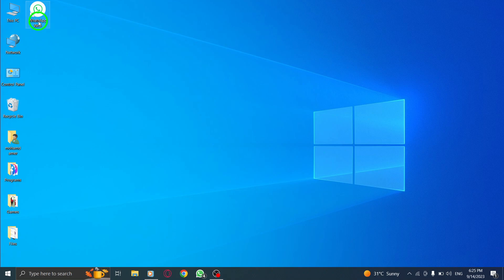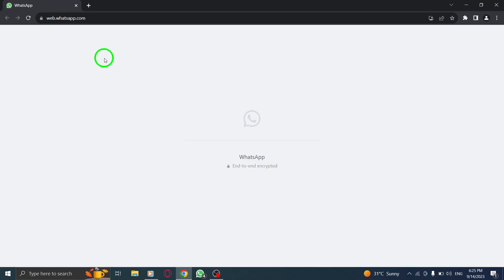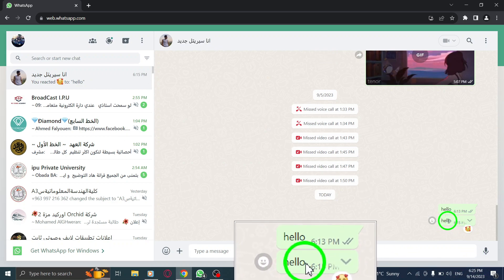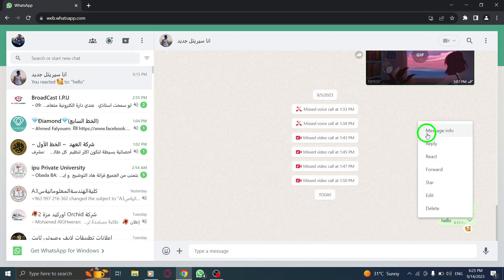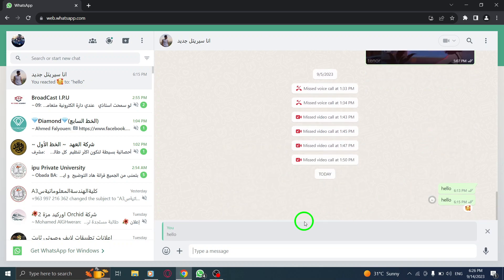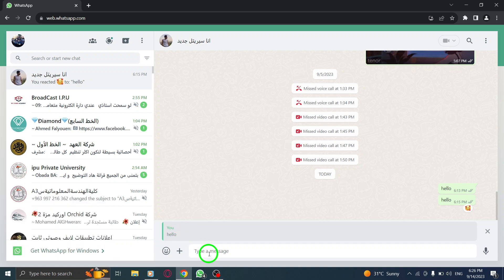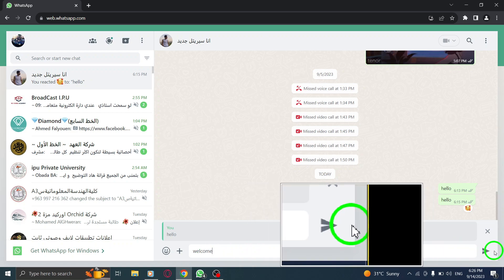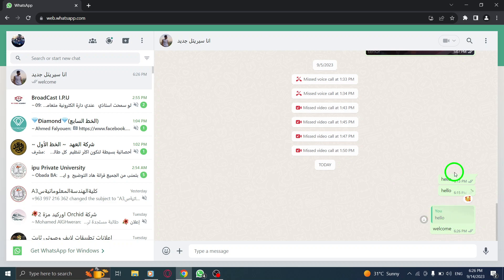How to Reply to a Message in WhatsApp Web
Learn how to reply to a message in WhatsApp Web with this easy-to-follow tutorial. Follow these steps:

1. Open WhatsApp.
2. Go to the desired chat.
3. Find the message you want.
4. Click on the Down arrow icon that appears when you hover over the message.
5. From the list, select Reply.
6. Type in the message you want, then hit Send.

By following these simple steps, you'll be able to reply to messages in WhatsApp Web effortlessly. Don't miss out on this helpful tutorial! Leave any questions or comments you have in the comment section below.